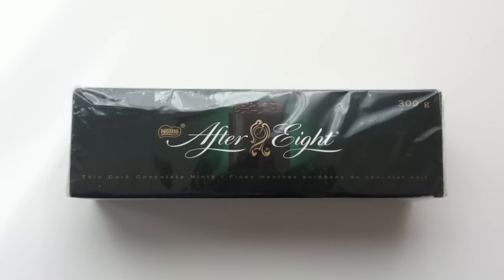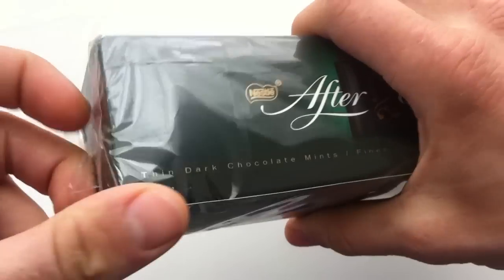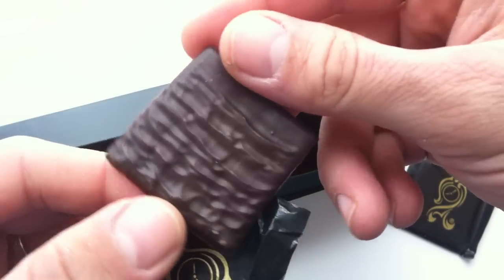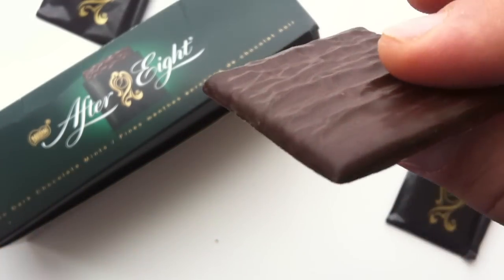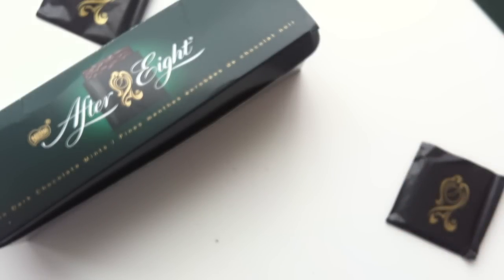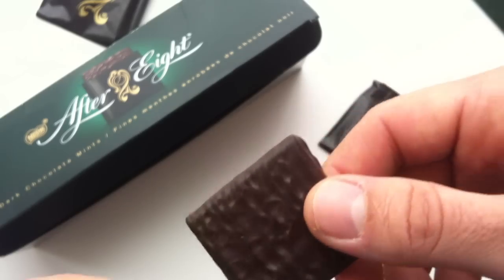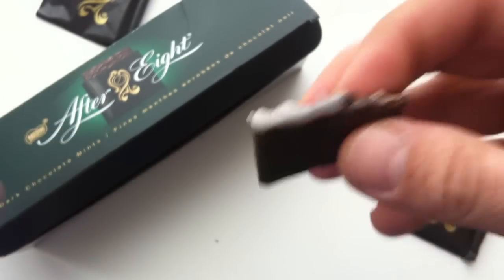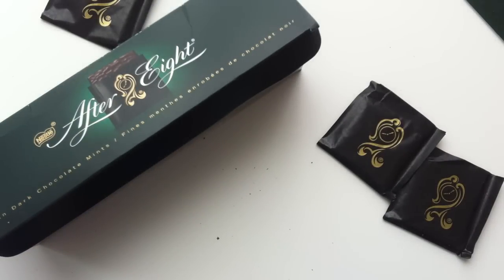After Eight review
After Eight review by Walking The Candy Aisle